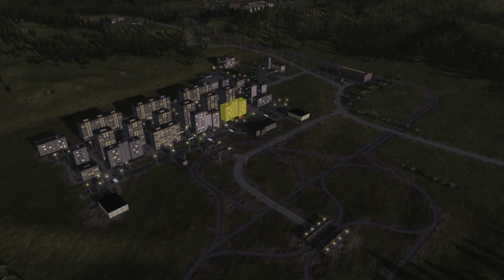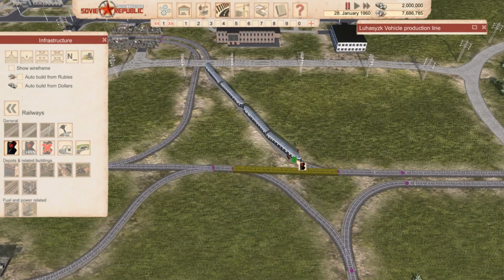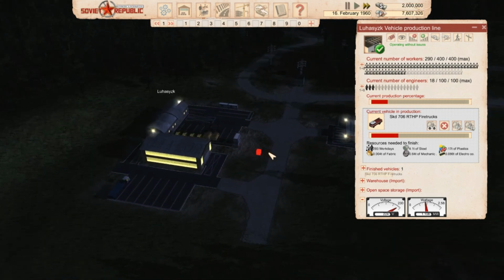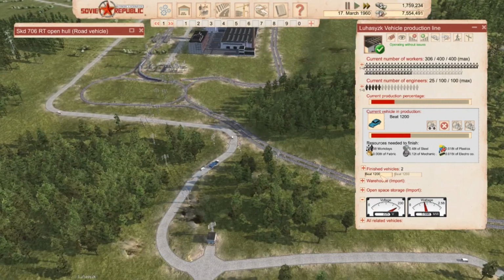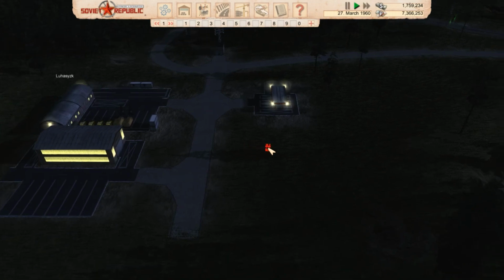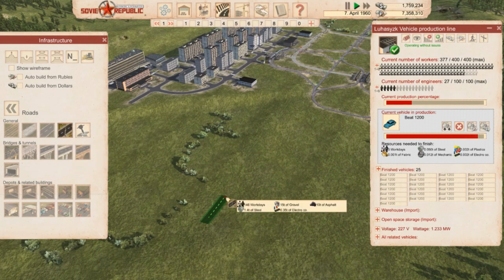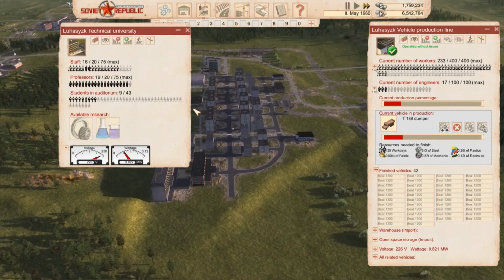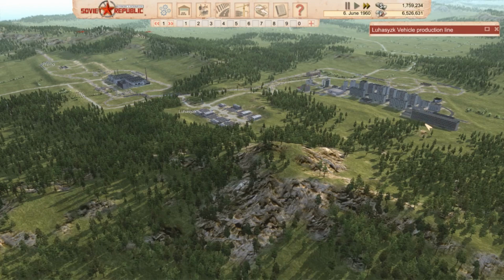Workers & Resources : Soviet Republic EP 01 Vehicle Production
Workers and Resources Soviet Republic, In this episode commuter trains start transporting workers to our vehicle factory. In return we begin making money from vehicle exports as well as start to outfit our Republic with essential state vehicles.